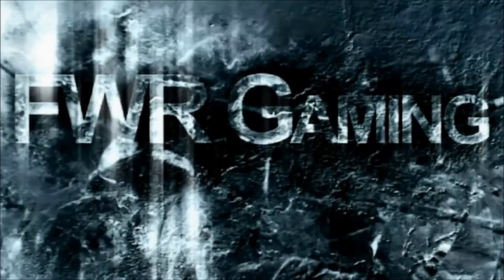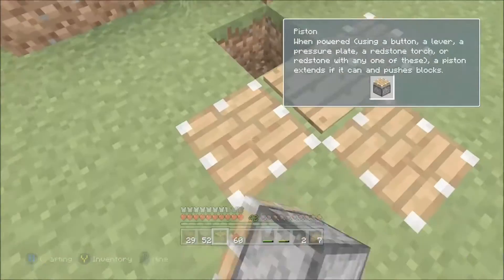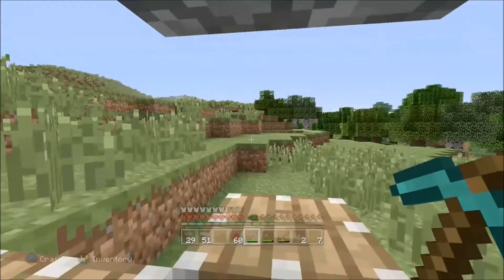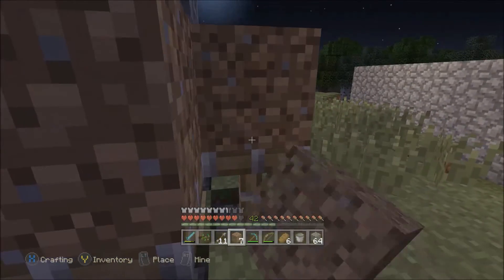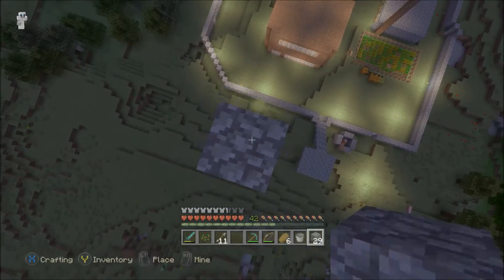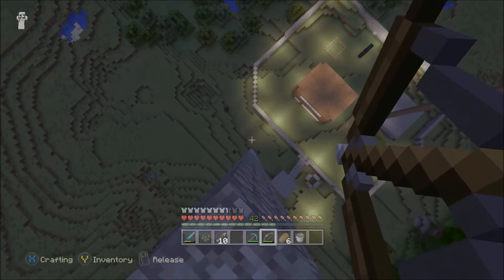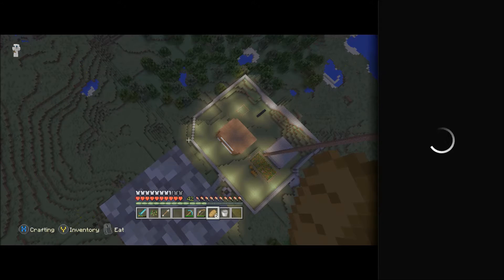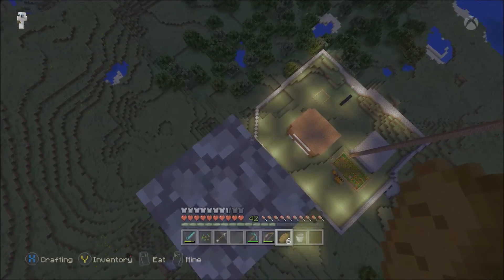Minecraft Xbox One Edition Sniper Duel Guide (THE EASY WAY!)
The first Xbox One edition and easiest guide to unlock this achievement. Follow this guide and you will get this achievement no problem. :)